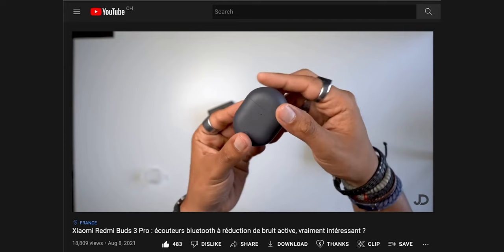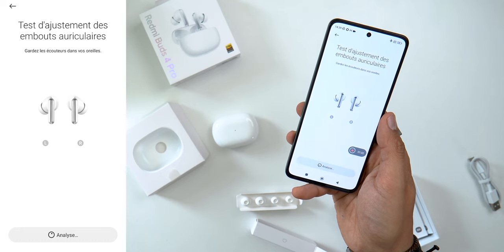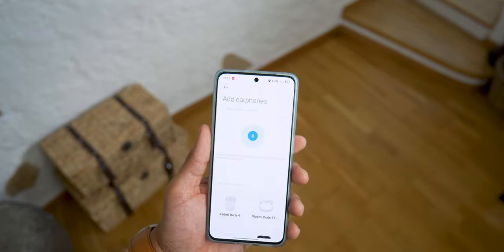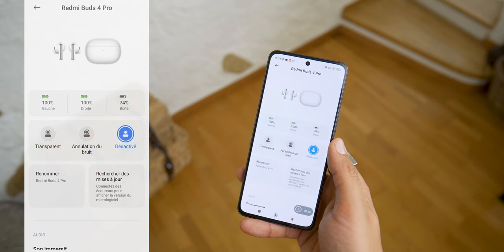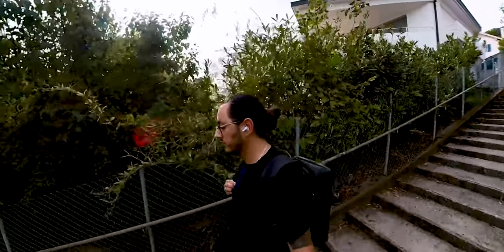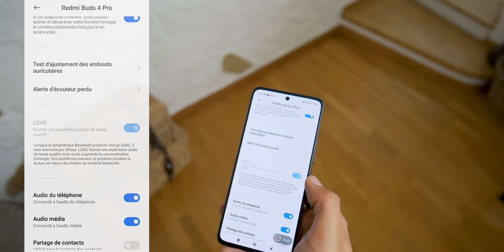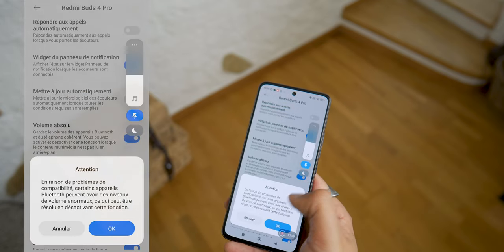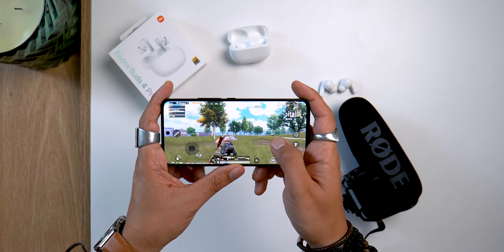Xiaomi Redmi Buds 4 Pro : Bluetooth Earbuds with Active Noise Cancelling (with an app !)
The Xiaomi Redmi Buds 4 Pro are the brand's latest bluetooth earbuds. These offer great features such as active noise cancelling, dual connection or even an application to use them on other smartphone models.

🕰️Timecode 🕰️
00:00 Intro
00:38 Unboxing
01:01 Case
01:24 Earbuds
01:49 Application
02:19 Battery
02:46 Noise Cancelling
03:33 Sport
03:52 Micro
04:11 Gestures
04:42 Audio Quality
05:10 Dual connection/Bluetooth 5.3/Pop-up
06:10 Gaming
06:30 Lost earbuds
06:49 Price
06:56 Conclusion

WeChat: chinaddict_fr

Lens 1
Lens 2
Lens 3